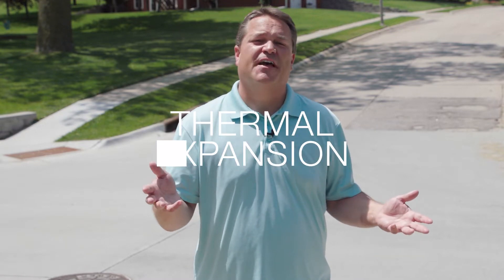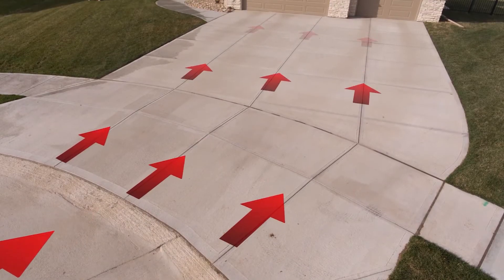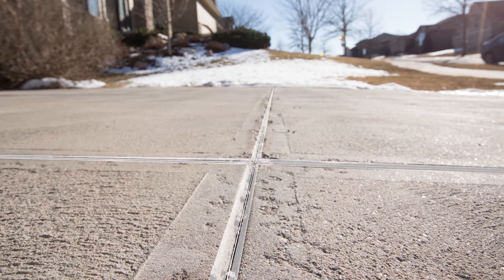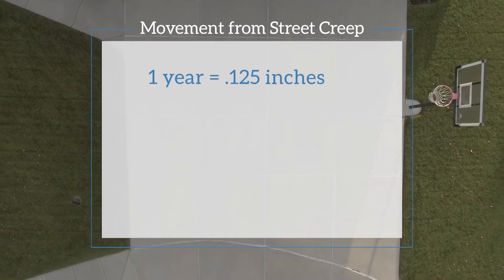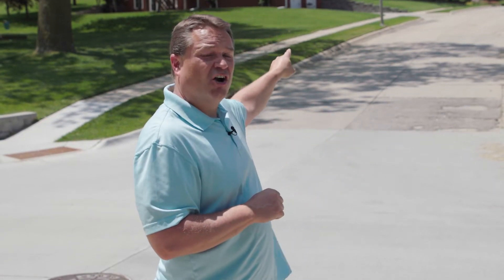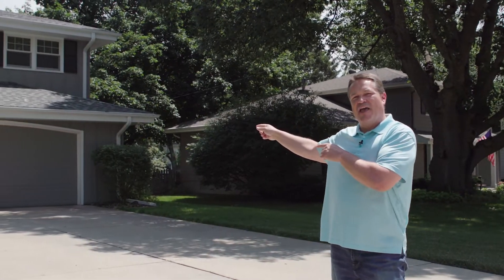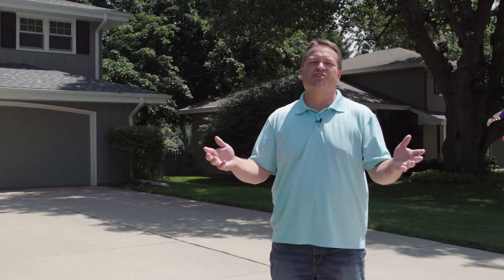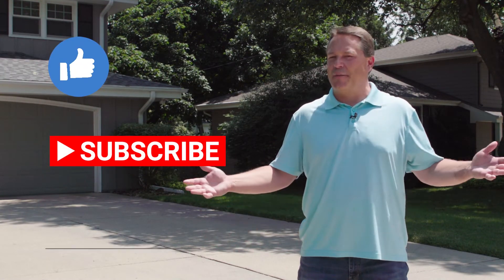What Is Street Creep?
In this episode of Ask an Engineer, Kyle explains what street creep is and how it can effect your home and it's foundation.